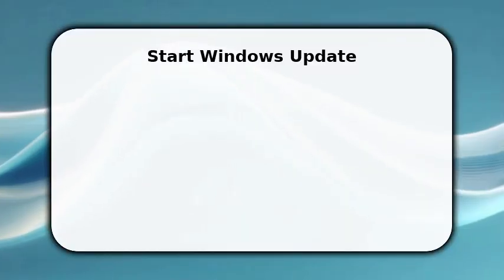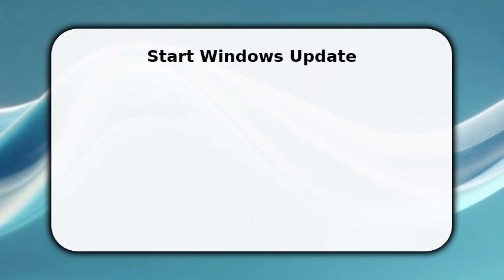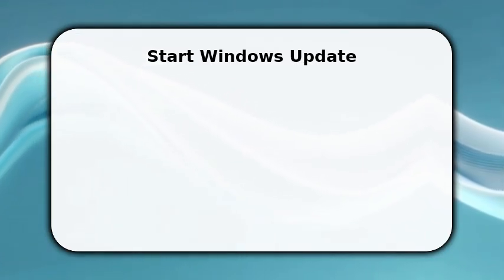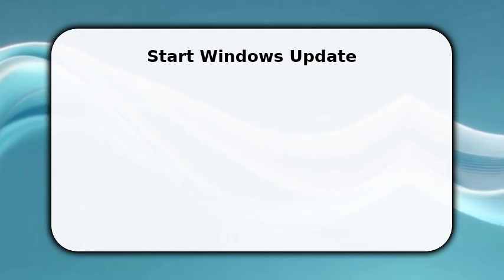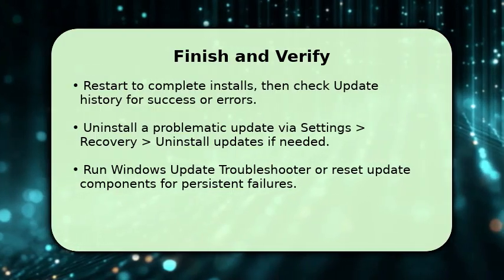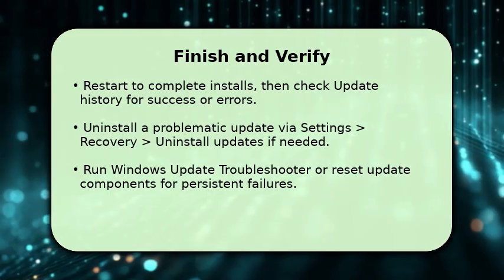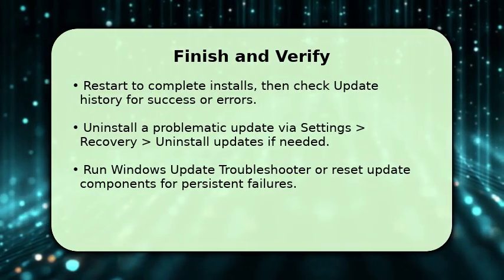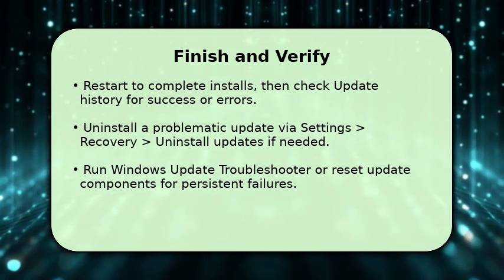How to Windows Update 10 (only Way)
How to Windows Update 10 (only Way) | 🔒 Surfshark VPN Deal — Stay private and secure. $1.99/mo + 3 Months Free ▸

Learn the essential steps to manually update Windows 10 on your PC. This guide covers troubleshooting common issues, downloading updates from Microsoft'spectral site, and ensuring a smooth installation process for critical system improvements.

Windows Update, Manual Upgrade Process, Troubleshoot Errors, Download Windows 10 Patches, Install System Improvements,